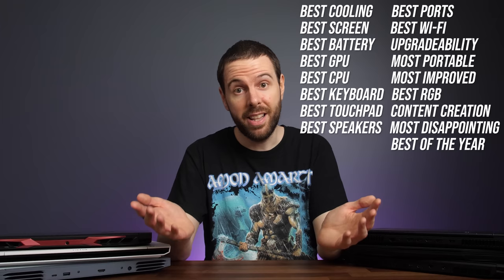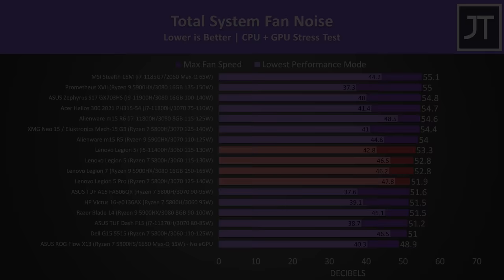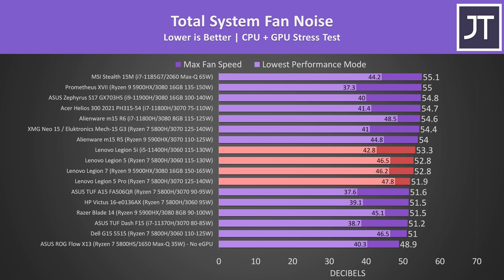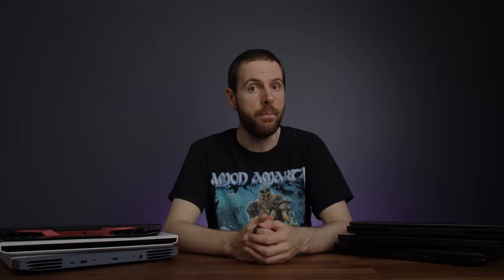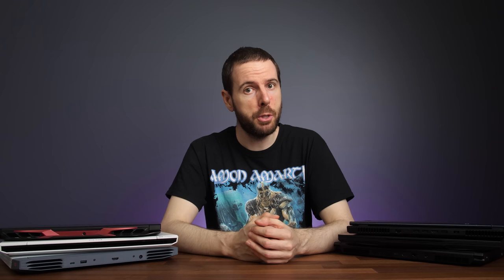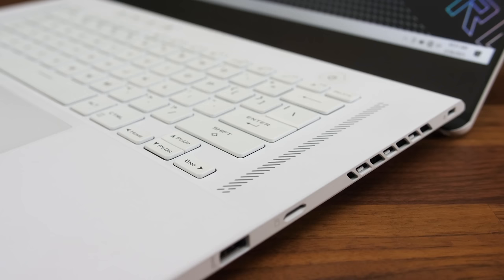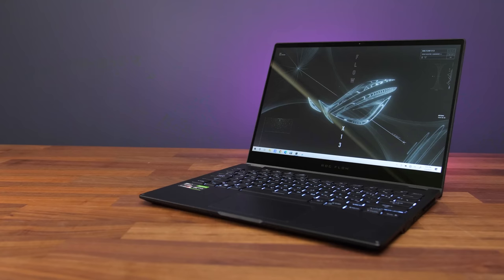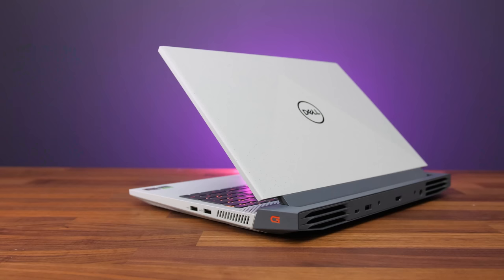Gaming Laptop Awards 2021!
I’ve given awards to the best gaming laptops of 2021 in 17 different categories!
🏆 Click show more for all links/timestamps 🏆

Acer Helios 300
Acer Nitro 5
ASUS Flow x13
ASUS Scar 15
ASUS Strix G15 Advantage
ASUS Zephyrus G14
ASUS Zephyrus G15
ASUS Zephyrus M16
ASUS Zephyrus S17

More end of 2021 Gaming Laptop Videos!

Gaming Laptop Awards 2021 Timestamps:
0:00 Welcome!
0:33 Best Cooling
2:58 Best Screen
4:39 Best Battery
6:08 Best GPU
7:40 Best CPU
8:38 Best Keyboard
9:22 Best Touchpad
10:02 Best Speakers
10:42 Best Port Selection
12:08 Best Wi-Fi
13:30 Most Upgradeability
15:05 Most Portable
16:05 Most Improved
16:41 Best RGB ( ͡° ͜ʖ ͡°)
18:07 Best for Content Creators
19:41 Most Disappointing Laptop of the Year
20:53 Best Overall Laptop of the Year